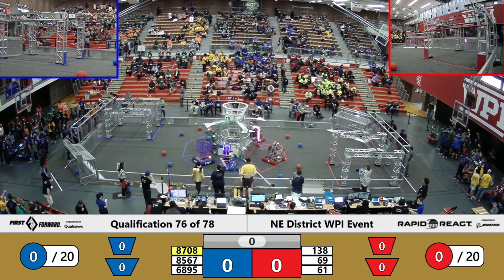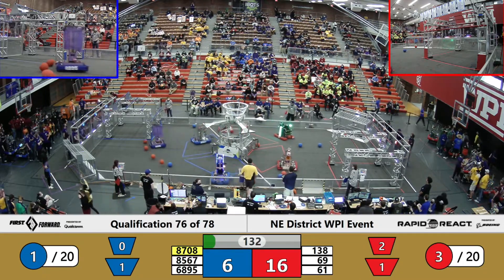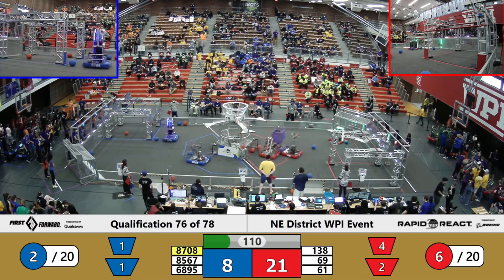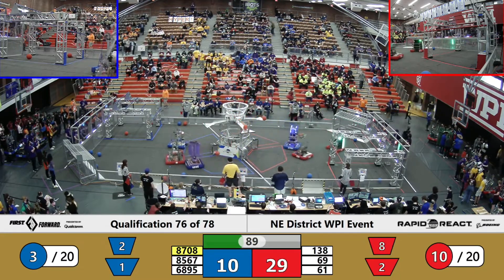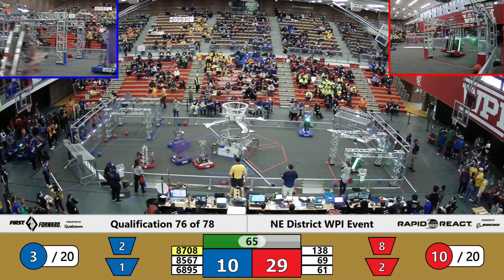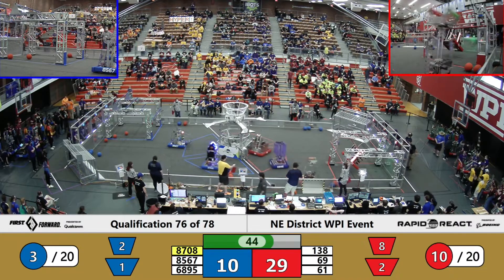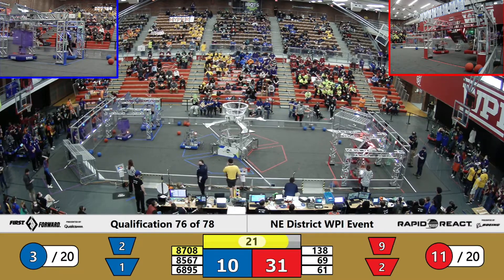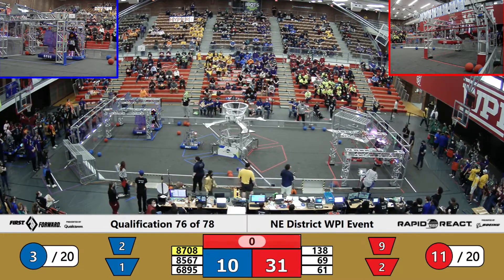QM76 2022 NE District WPI Event